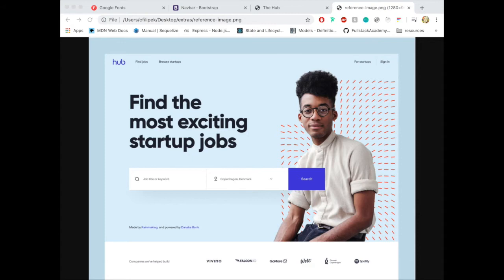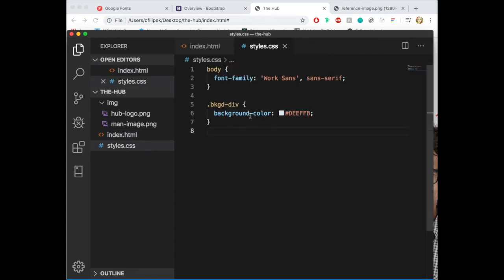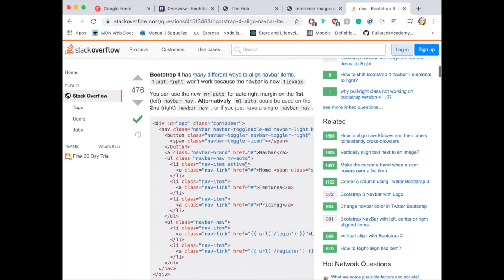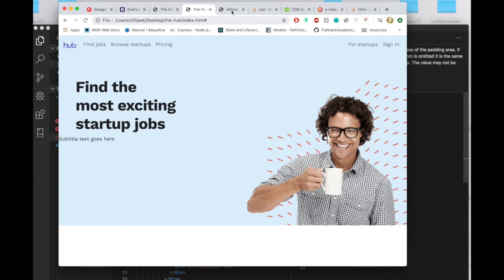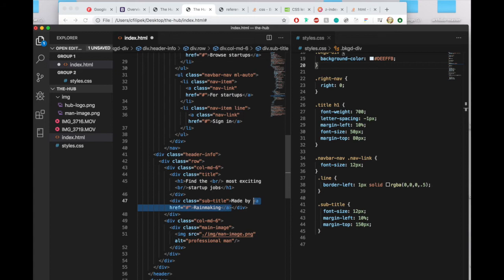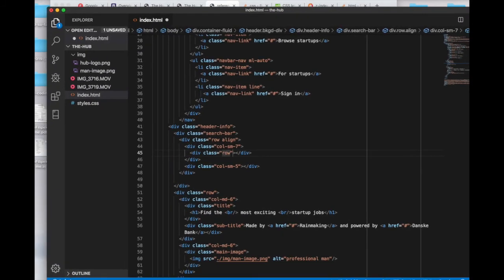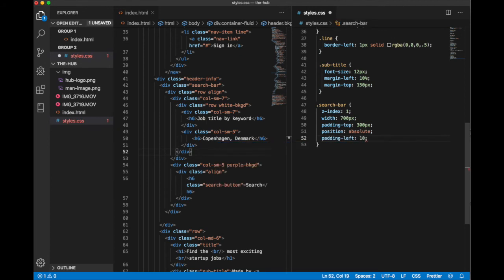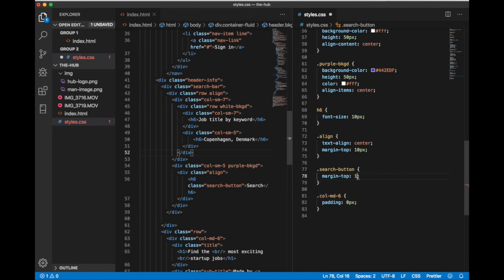Code A Dribbble Design #2: Coding up the page [HTML, CSS & Bootstrap]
Welcome to the second video of the Code A Dribbble Design Series. We are going to code up a design by Filip Justić (link below) using HTML, CSS, & Bootstrap.